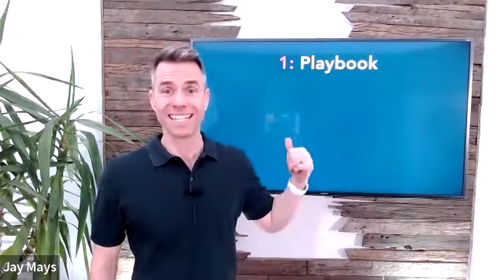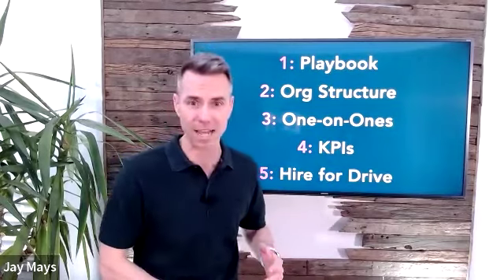5 Tips to Hold Your Sales Team Accountable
Hey sales leaders, CEOs, and founders! In this must-watch video, Jay is joined by special guest Zach Babischkin to reveal 5 game-changing tips for building a sales culture of accountability.

Whether you're managing a bustling sales floor or a distributed team, these strategies will help you knock it out of the park!

Zach and Jay dive deep into:
1. Creating a killer sales playbook
2. Structuring your sales org for success
3. Mastering the art of effective 1-on-1s
4. Focusing on the right KPIs
5. Hiring for drive and self-accountability

Learn from their real-world experiences and practical insights that you can implement right away. Discover how to transform your sales team into a powerhouse of motivated, accountable performers who crush their goals.

Don't miss this opportunity to level up your sales leadership game.